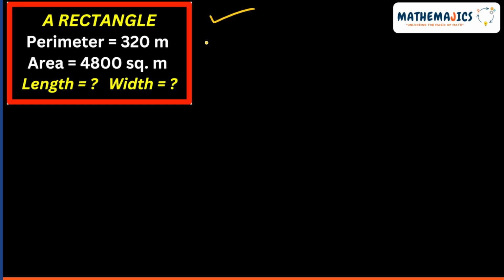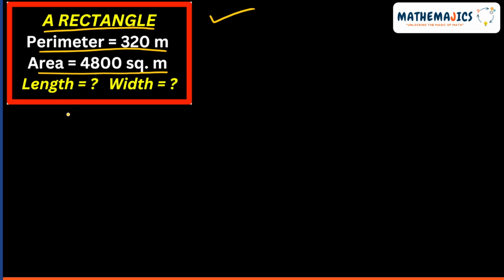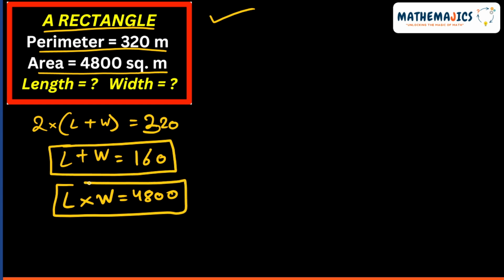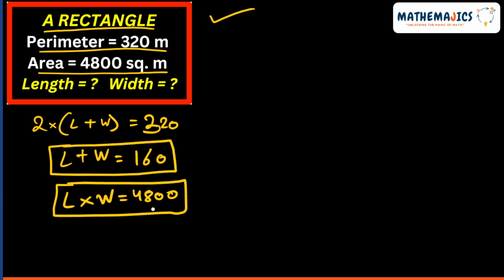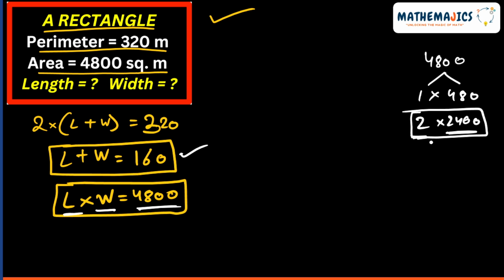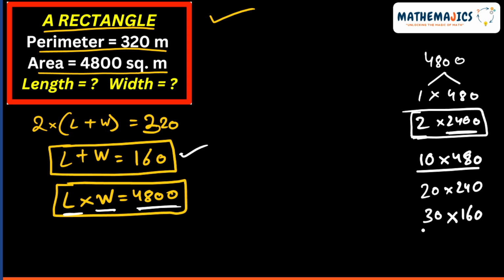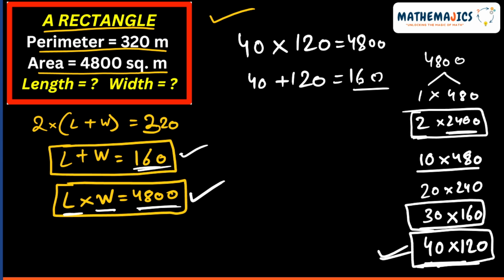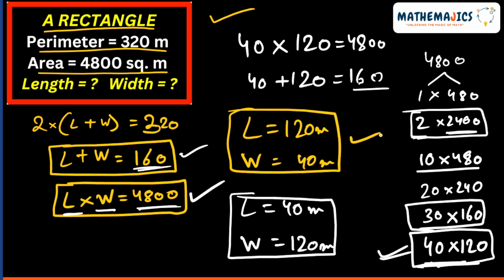A NICE MATH QUESTION🚀